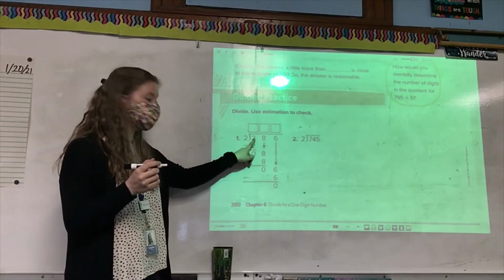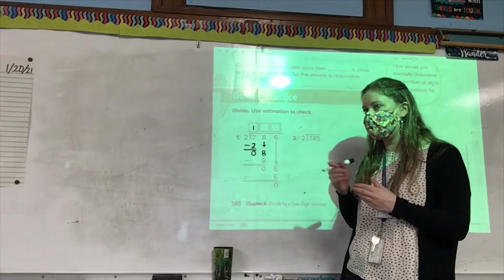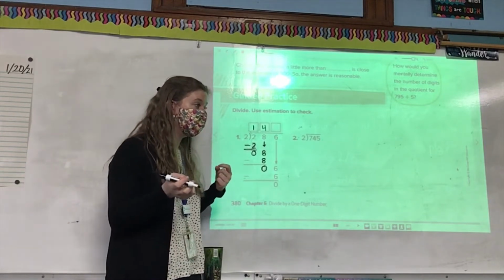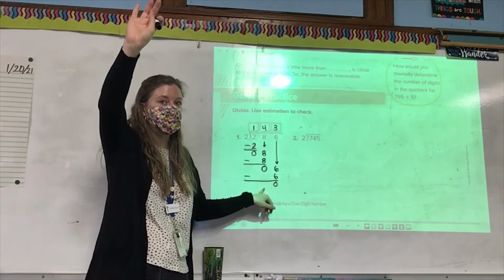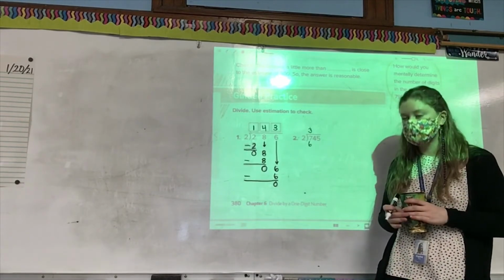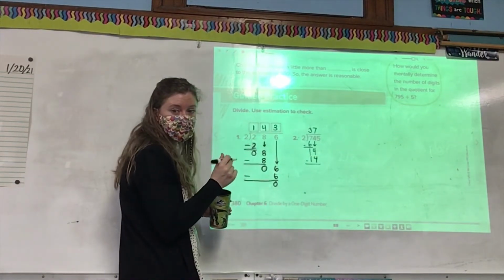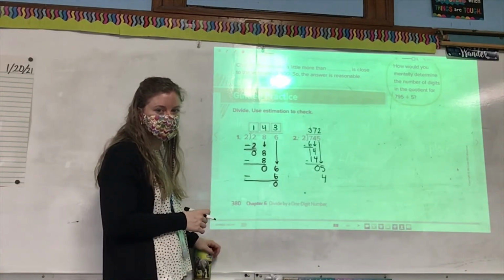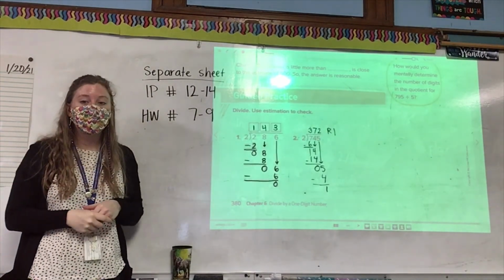Math, Chapter 6, Lesson 9, Day 2 2/9